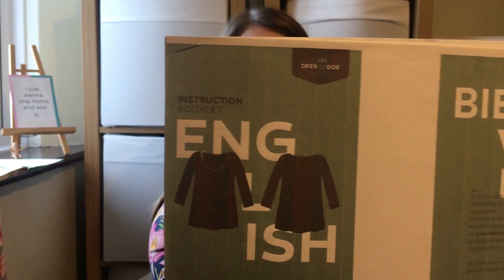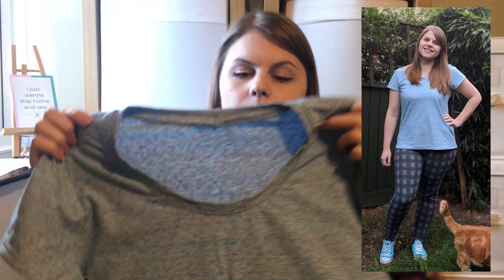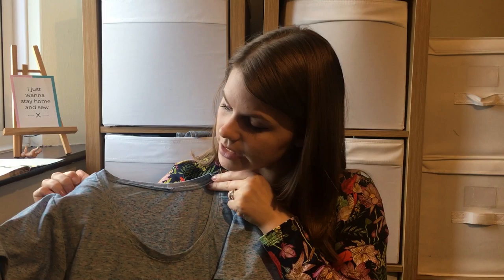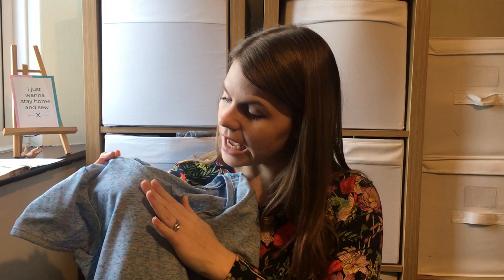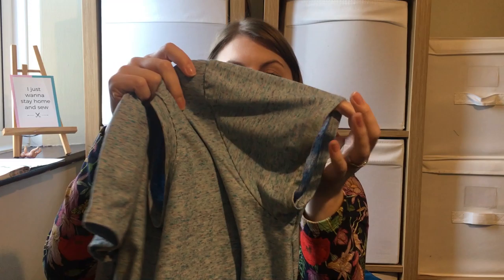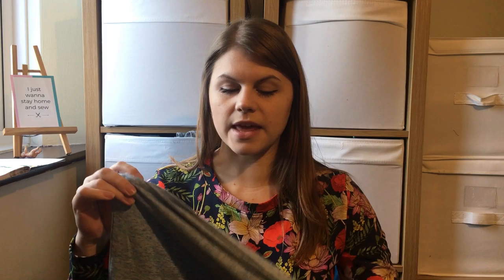Jersey Top Series- Plantain Tee by Deer and Doe Review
Hello Everyone.
This is a first in a series of vlogs about jersey top sewing patterns. I decided to start with the plantain tee but I have plenty more patterns to make and share. Let me know if there are any in particular that you would like.
Link to the sewing pattern, and fabric shops mentioned are listed below.

Kealy